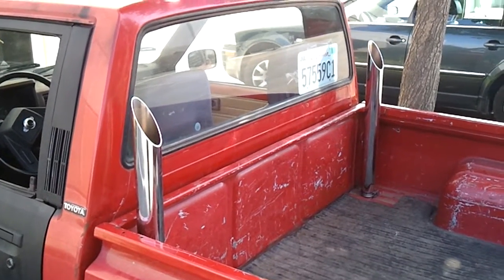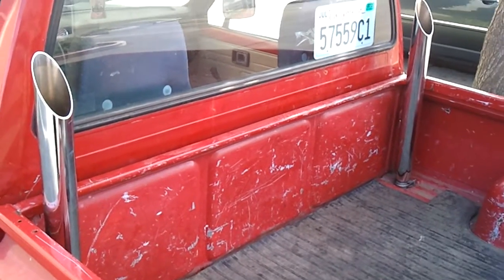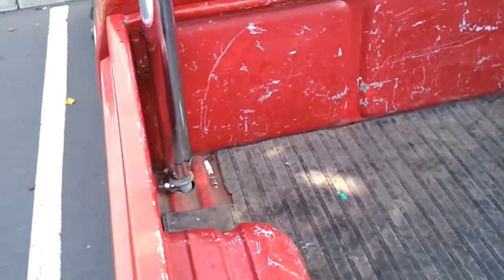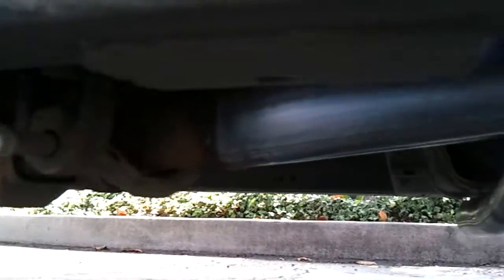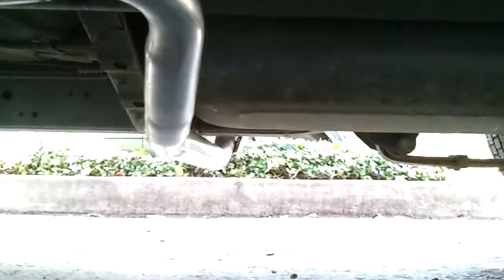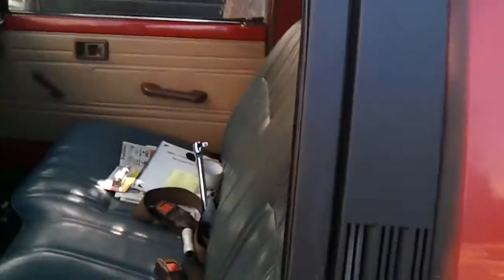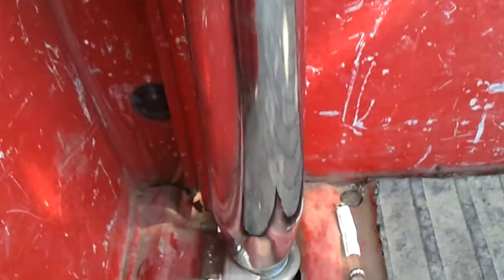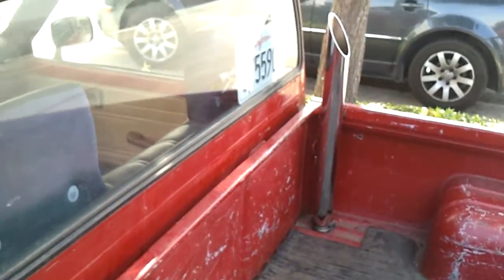86 Toyota Pickup Smoke Stacks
Here is a video I made right after I had the muffler shop weld in the Y pipe and attach the V-Star Slip On's. I went with  the shorter style as I like the look better than a taller on